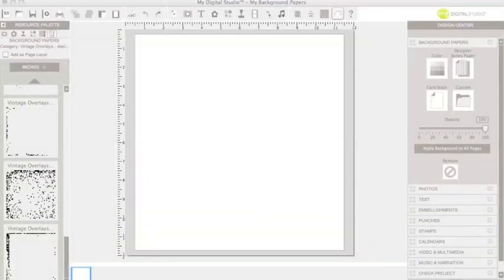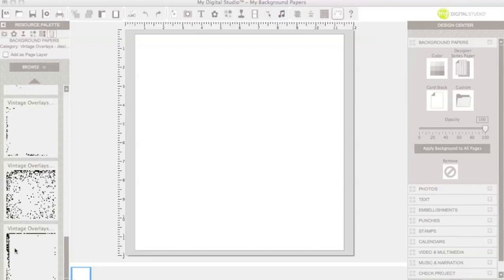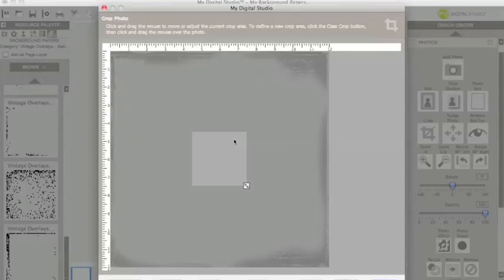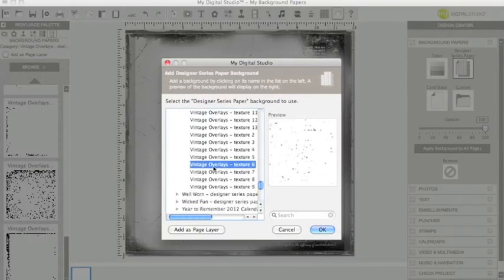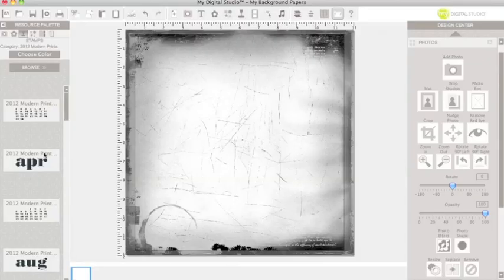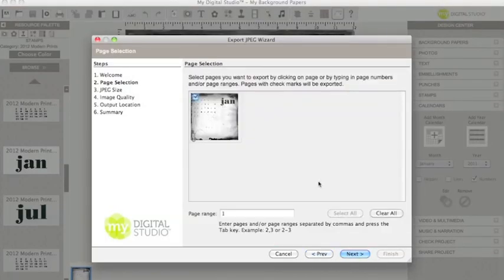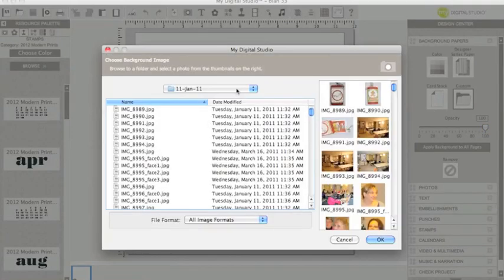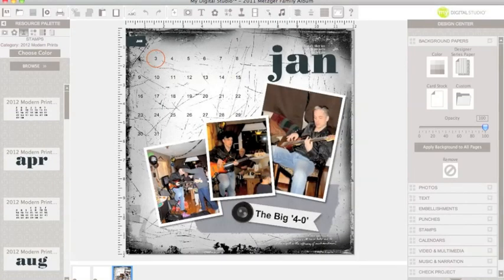Create Your Own Background Papers with MDS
In this video I will teach you how to create your own background pages using My Digital Studio - enjoy!